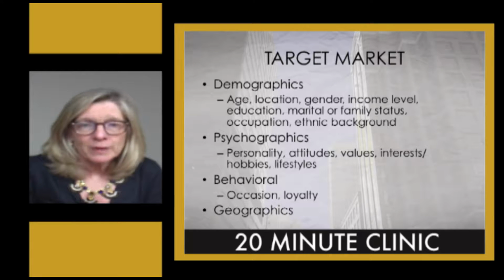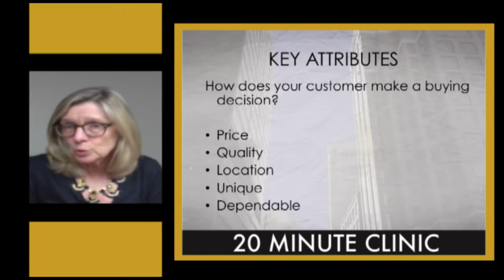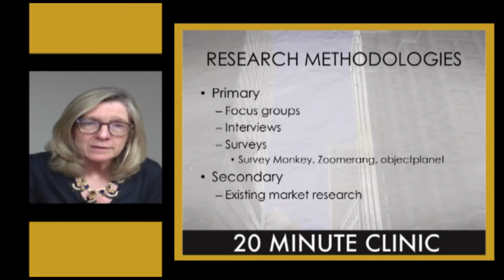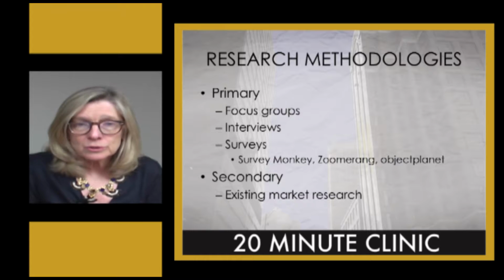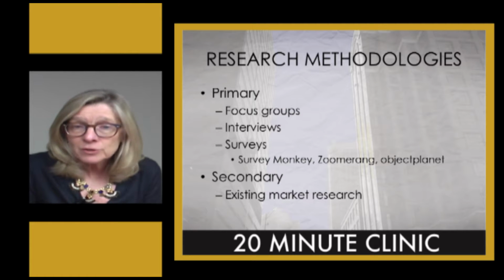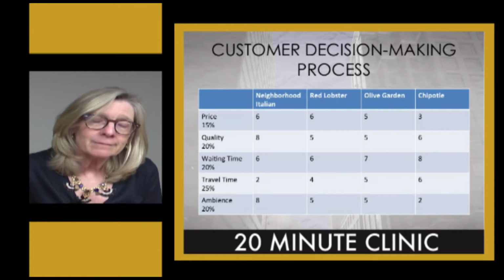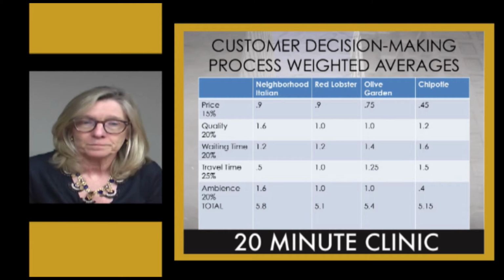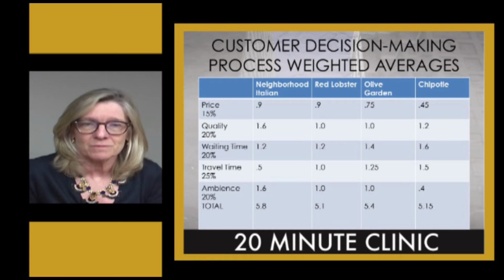Consumer Decision Making